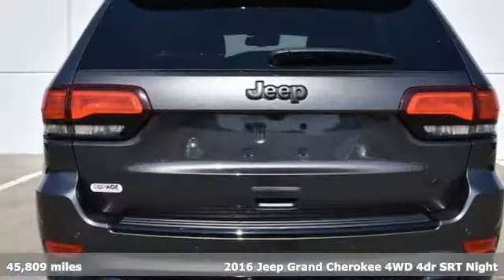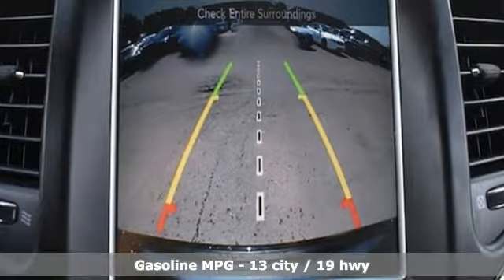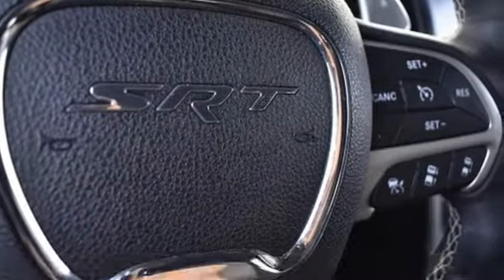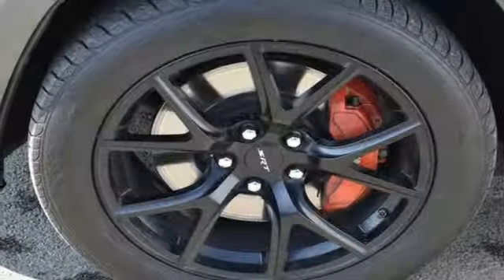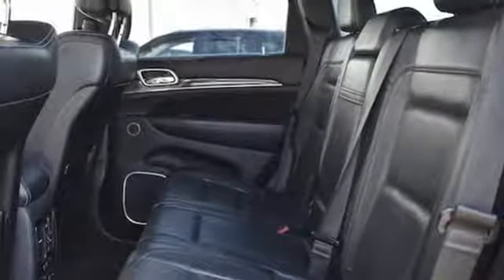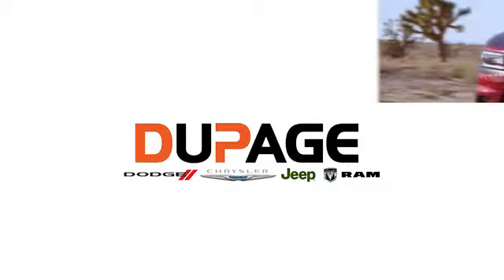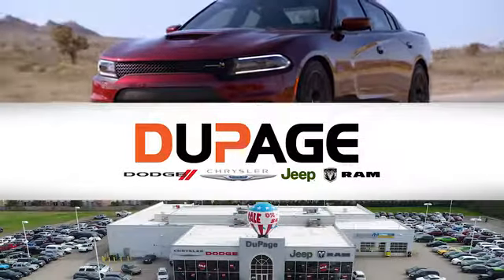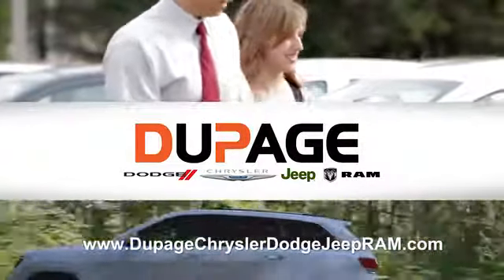Used 2016 Jeep Grand Cherokee Glendale Heights IL Chicago, IL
Year: 2016
Make: Jeep
Model: Grand Cherokee
Trim: SRT
Engine: 6.4L V8
Transmission: Automatic 8-Speed
Color: Granite Crystal Metallic Clearcoat
Mileage: 45809
Stock #: P0964
VIN: 1C4RJFDJ5GC425331
granite crystal metallic clearcoat 2016 Jeep Grand Cherokee SRT 4WD 8-Speed Automatic SRT HEMI 6.4L V8 MDS **LOCAL TRADE** **CERTIFIED** 4WD.

Address:
433 East North Avenue